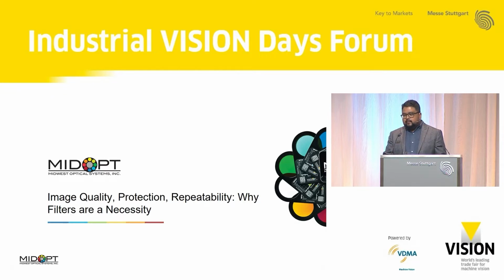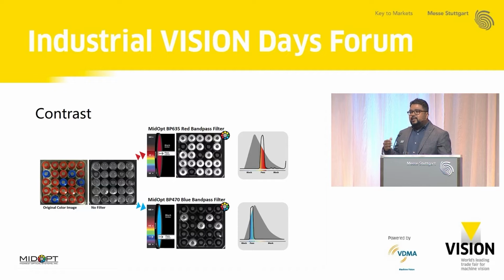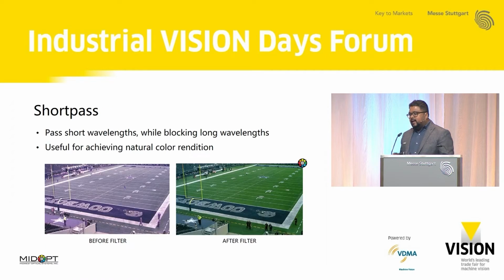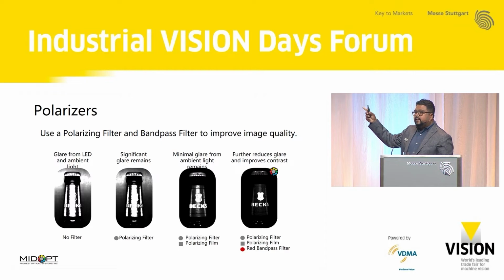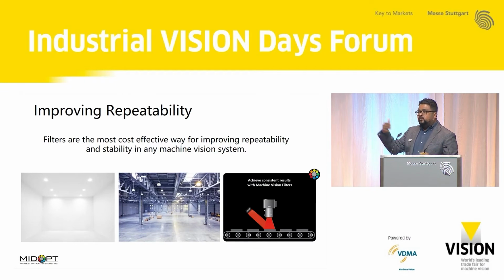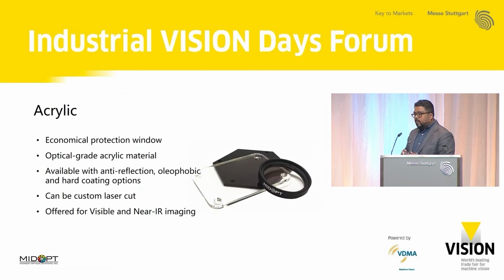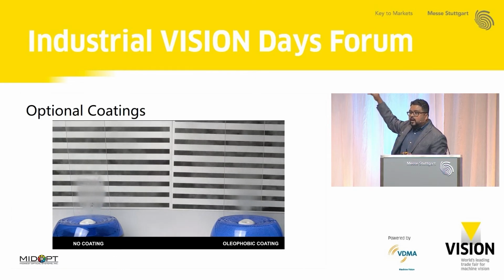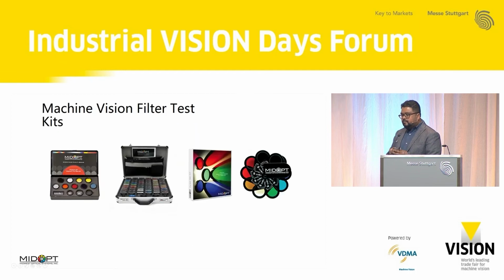Bildqualität, Schutz, Reproduzierbarkeit: Warum optische Filter unverzichtbar sind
Optische Filter sind ein wichtiger Bestandteil der Hardware in Bildverarbeitungsanwendungen, die die Bildverarbeitungsfähigkeiten erheblich verbessern können. Sie können einen Kontrast erzeugen, der bei der Qualitätskontrolle während eines Inspektionsprozesses hilft. Sie können Beleuchtungsprobleme wie Blendung und Übersättigung beseitigen. Sie können Objektive und andere Komponenten vor rauen Umgebungsbedingungen, Witterungseinflüssen, Flüssigkeiten, Schmutz und anderen Faktoren schützen und die Reproduzierbarkeit und Zuverlässigkeit sicherstellen, die Sie für Ihre unternehmenskritischen Anwendungen benötigen. In diesem Vortrag wird Gerogy Das (Midwest Optical System) erläutern, auf welche Hauptmerkmale Sie bei der Auswahl eines hochwertigen Filters und anderer optischer Komponenten achten sollten.

00:00 Intro
00:17 presentation